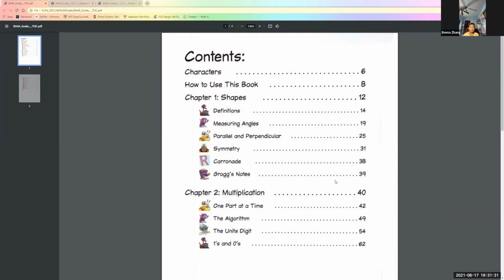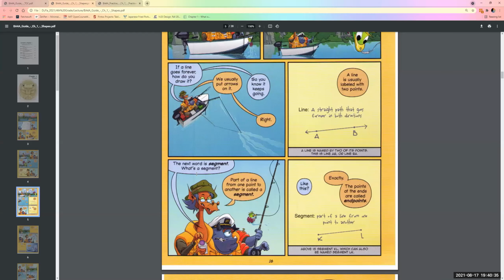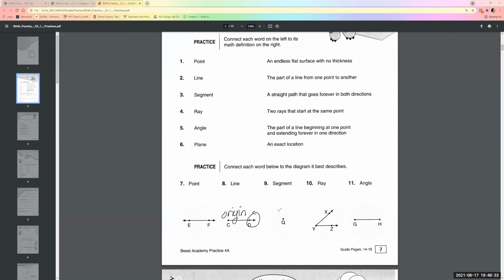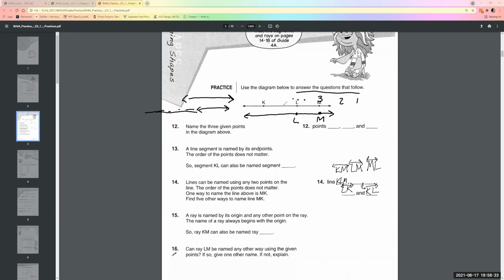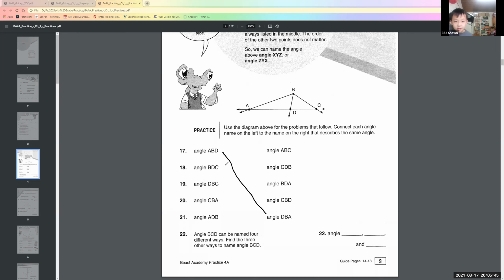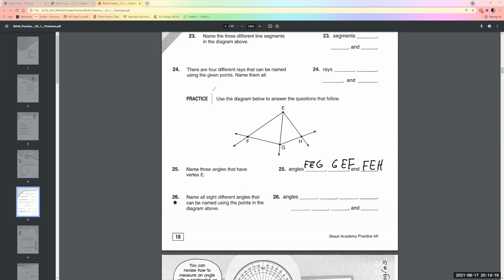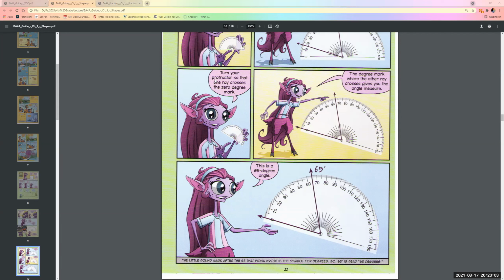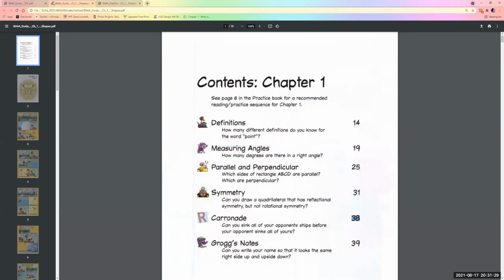【CAYA 全美华裔青少年协会】 BA4 Math 第一课